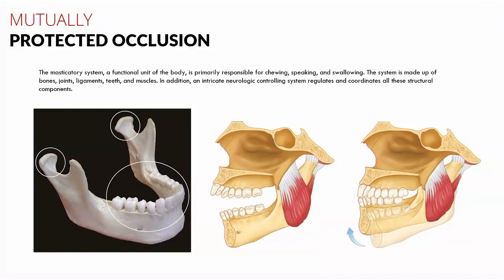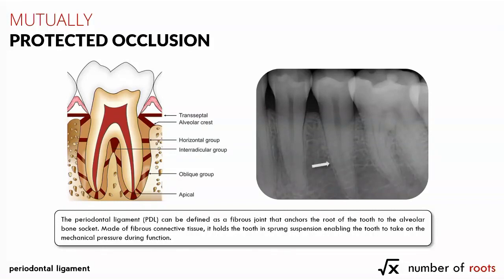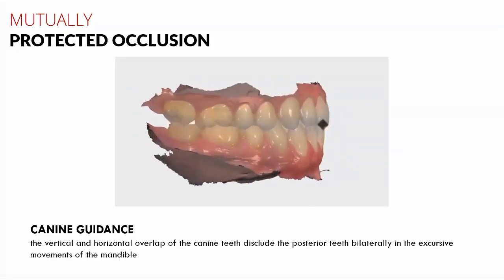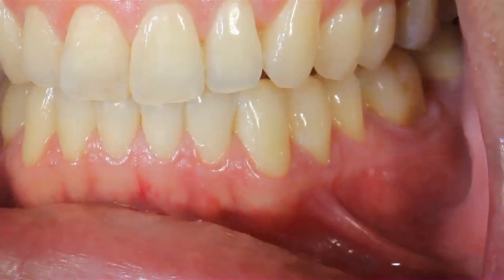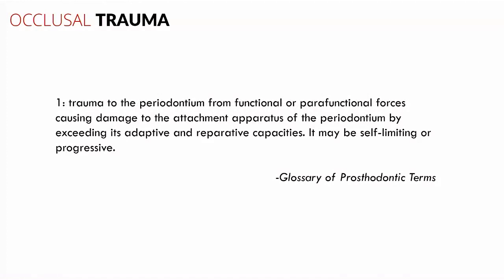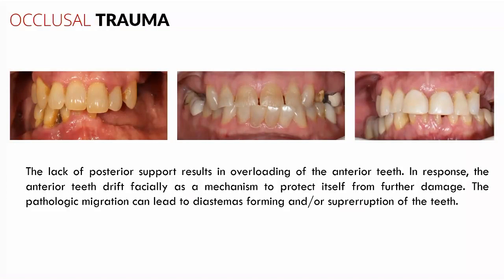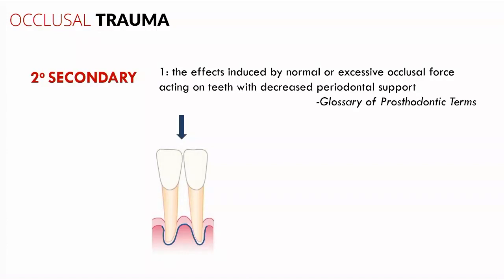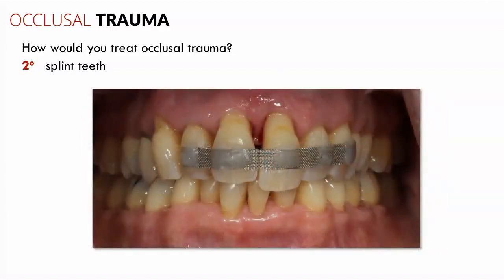Mutually Protected Occlusion